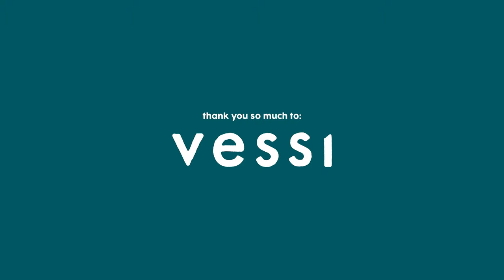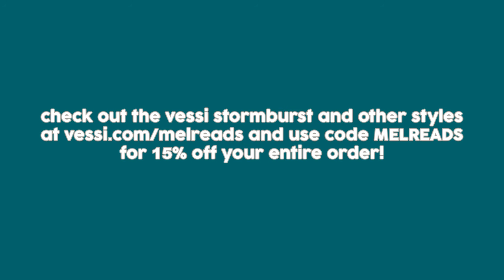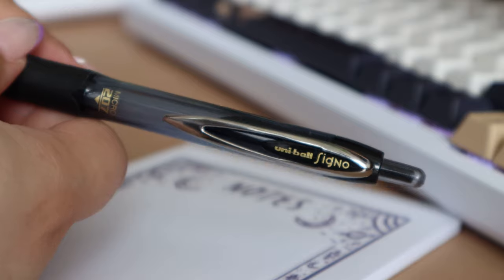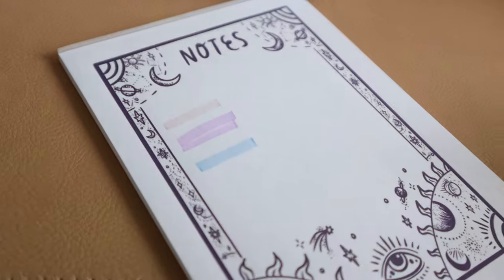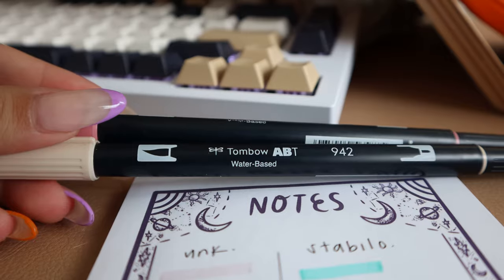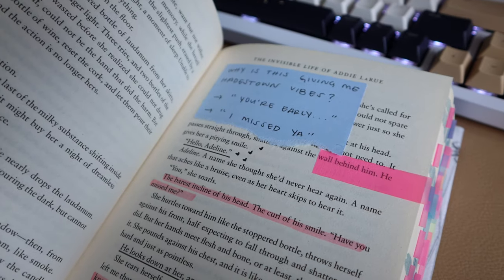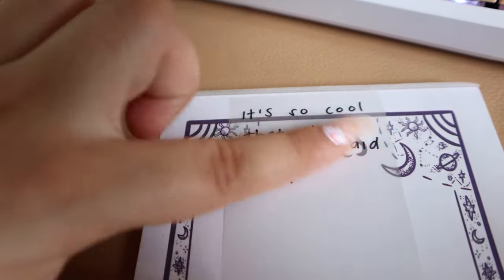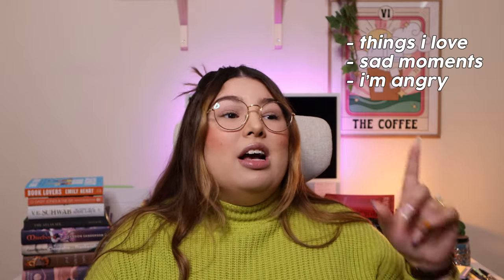how i annotate my books ✍🏻✨ tips on different styles, tools, and flip throughs *simple to extra*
[ad] check out the vessi stormburst and their other styles

what can i say... i love defacing my books🥹🫶🏻

— tools mentioned
→ uni-ball signo pen
→ sarasa clip pens
→ labuk highlighters (closest i found)
→ stabilo swing cool highlighters
→ tombow brush pen
→ mildliner regular set
→ mildliner muted tone set
→ pastel post its
→ mini post its
→ transparent notes
→ sharpie retractable pen

— timestamps
0:00 vessi sponsor
1:05 intro
2:34 why i annotate
6:24 tools i use (pens, highlighters, tabs, post its, etc)
12:06 how i annotate (my universal base system)
15:59 different ways to annotate
19:22 how i annotate (recent book examples)
22:34 answering your questions
27:02 outro